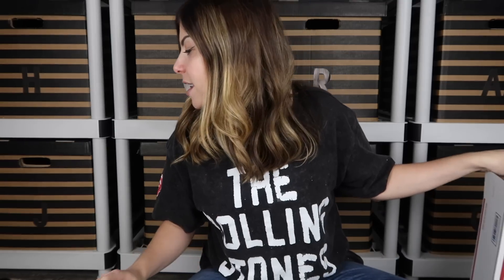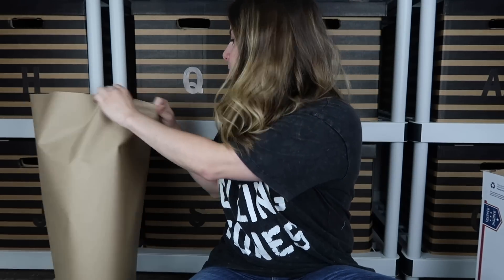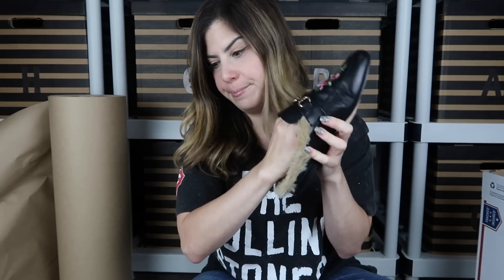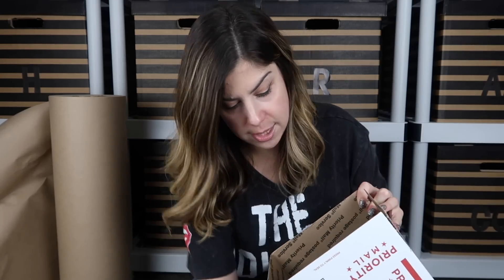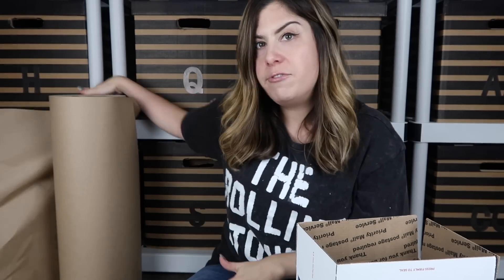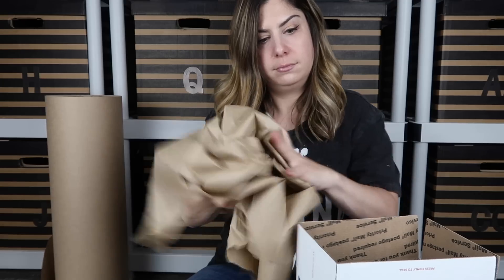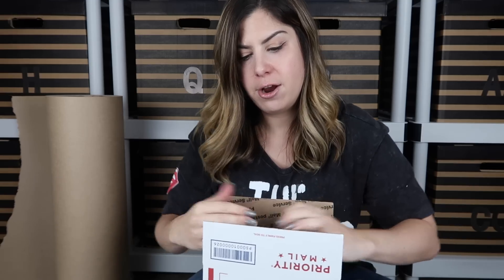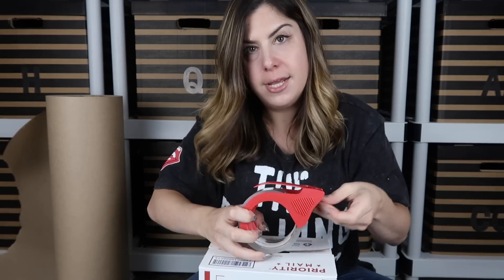Shoe Storage And Shipping | Tips From A Poshmark Seller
This video is all about how I clean shoes to sell on Poshmark. You could also use these tips to clean your own personal shoe collection.

*Butcher Paper
*Clear Poly Bags (Amazon)
*HP Sprocket
*HP Sprocket Paper

Light Kit